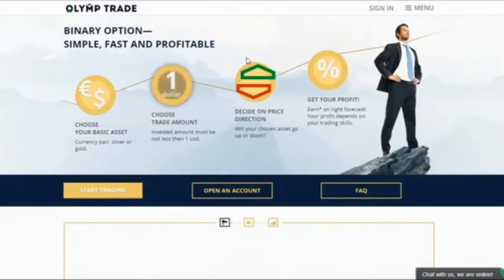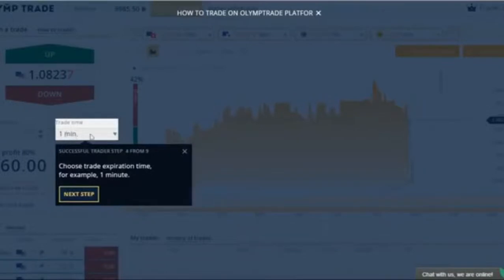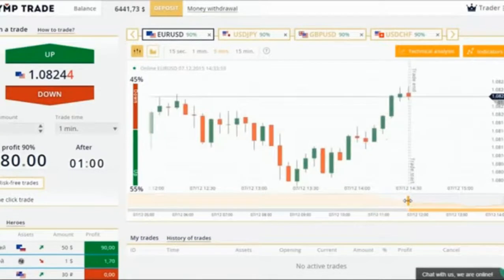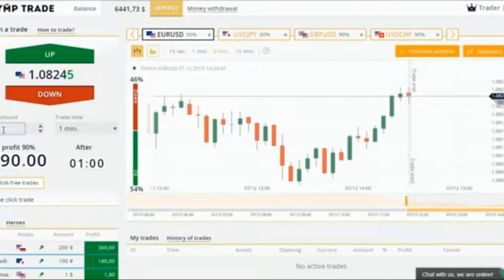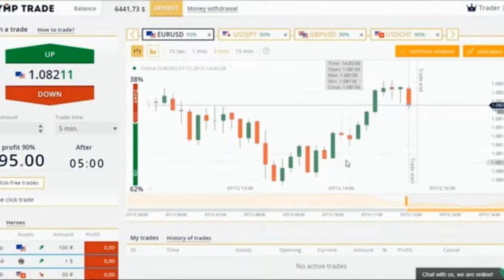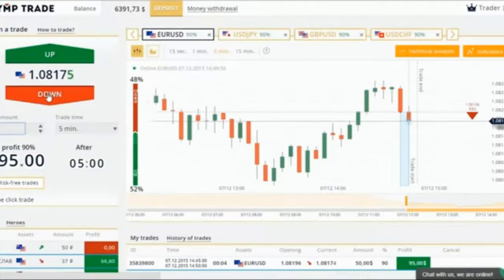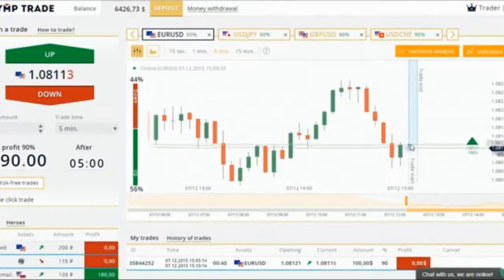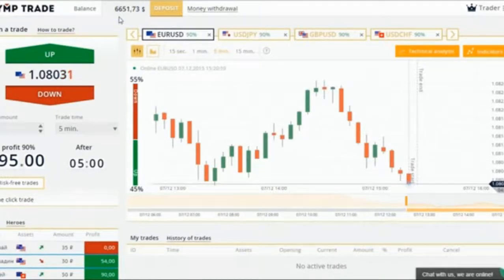Trading binary options Earning 1000 dollars for 30 minutes